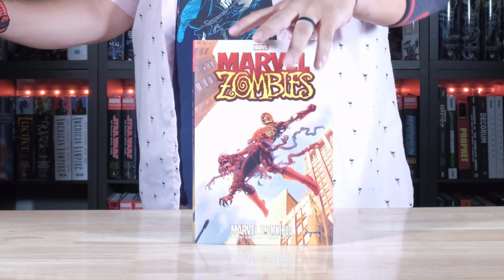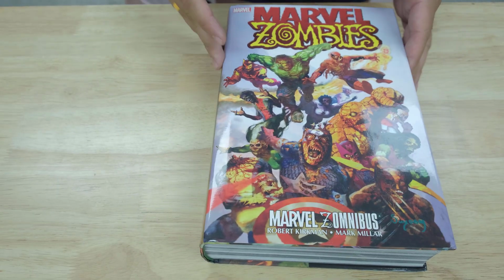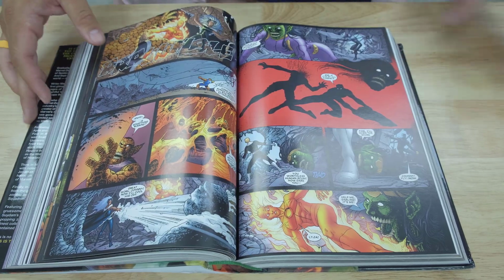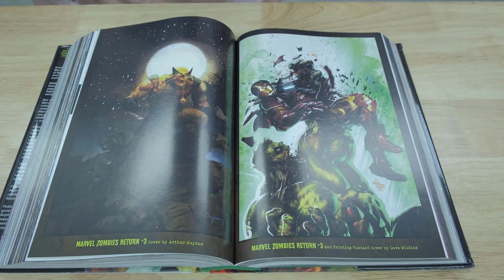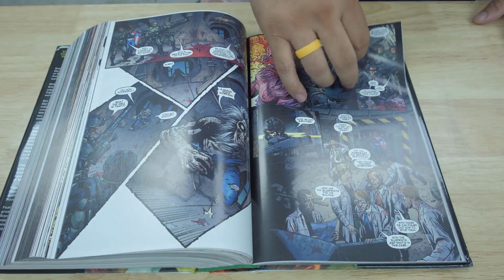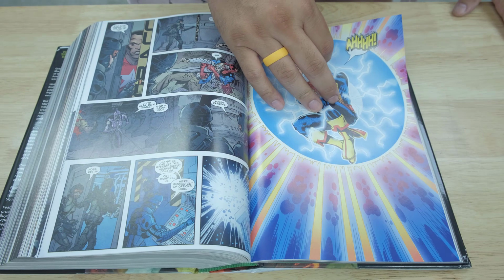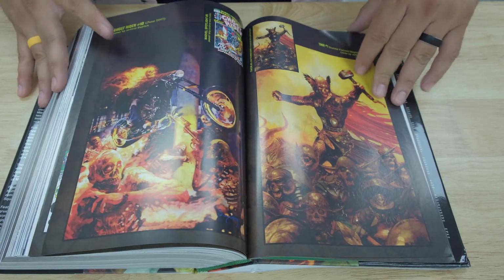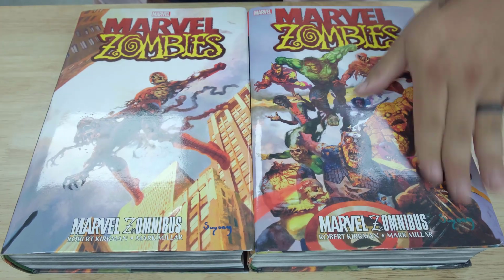MARVEL ZOMNIBUS (New Print) First Look